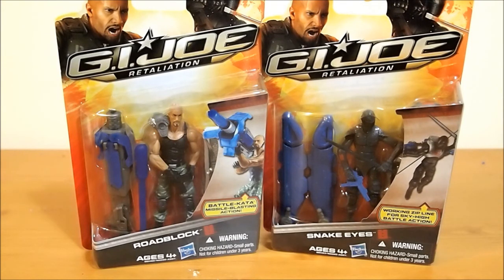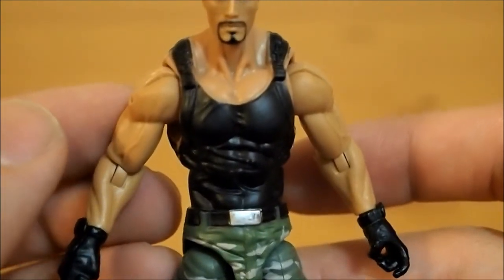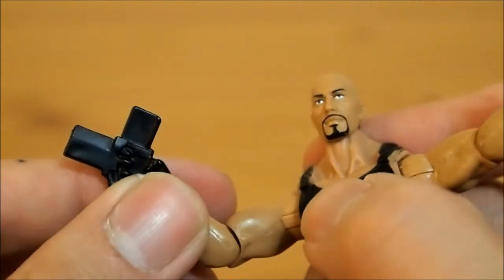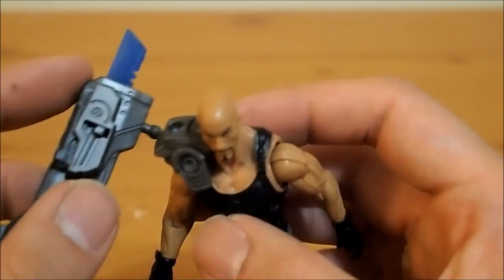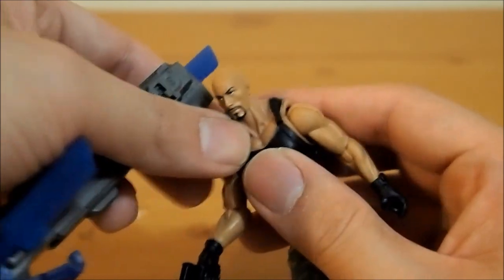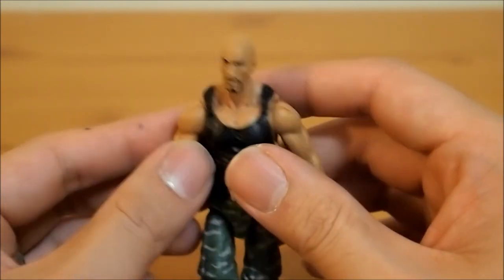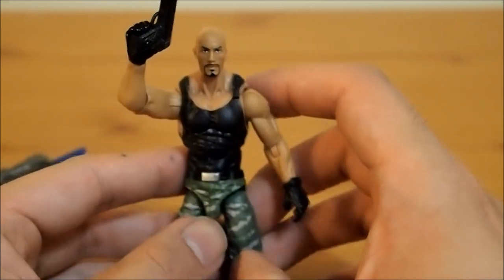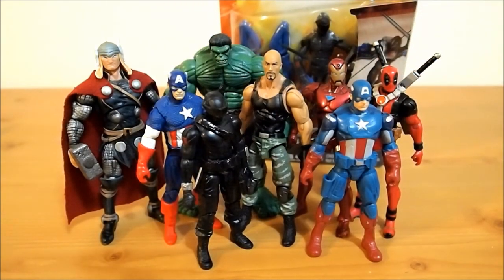GI Joe Retaliation Movie Roadblock Figure Review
G.I. Joe Retaliation Roadblock